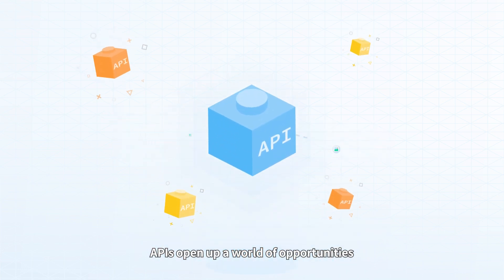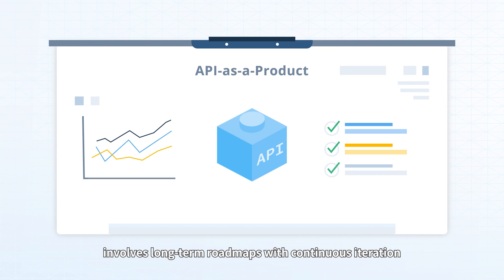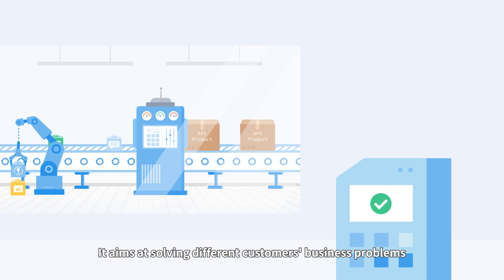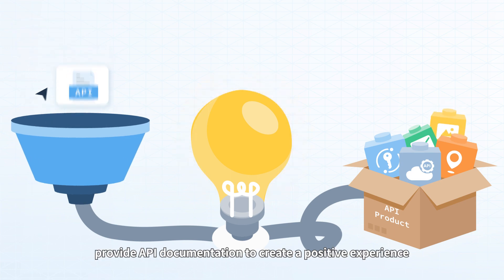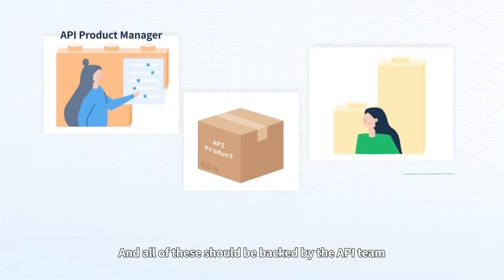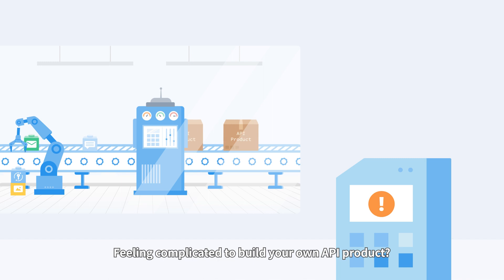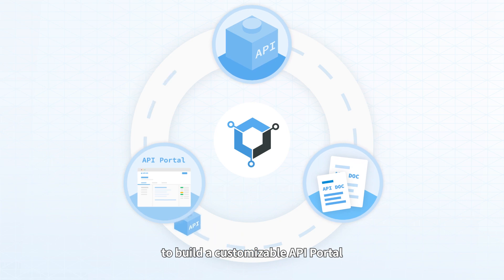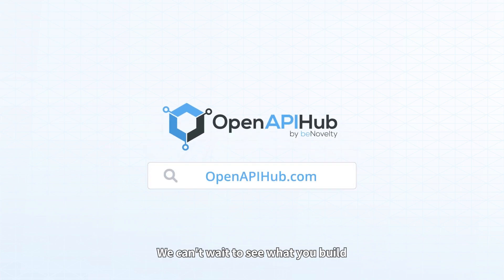What is API-as-a-Product? (English Subtitles)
APIs help to provide more values for developers and end users to expend their business growth, managing APIs as a product can hence to solve many customers' business problems. But what is "API as a Product"? What makes a good API Products?

From this video, you will learn how to use API products to make a better users experiences.
OpenAPIHub help you to build and manage API Products easily.

Wants to start your API Journey with ease?